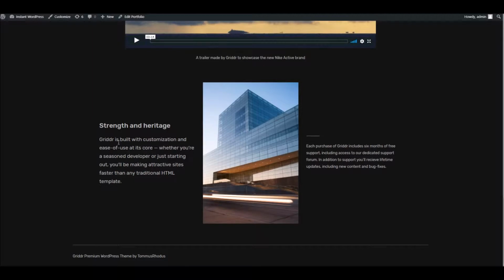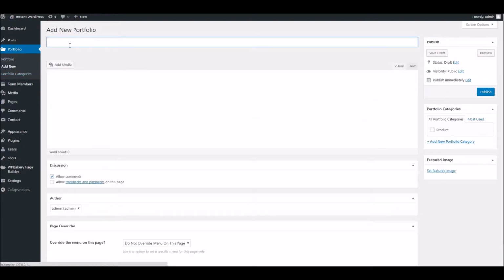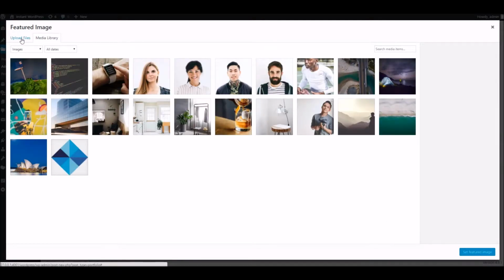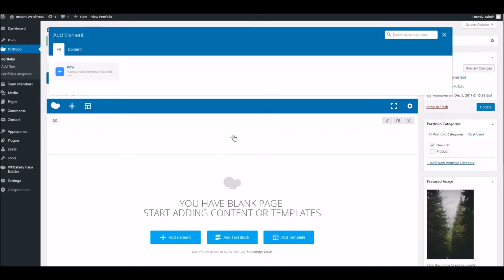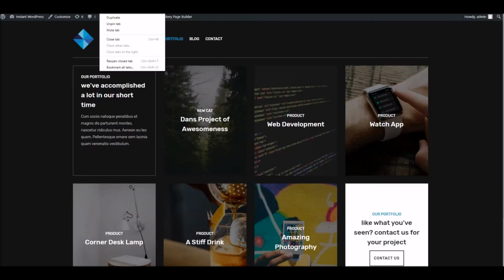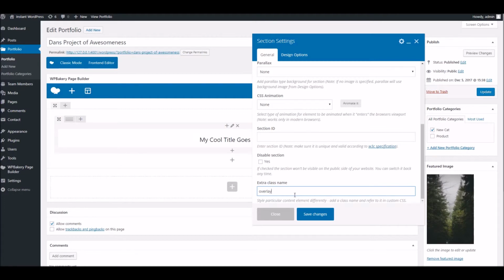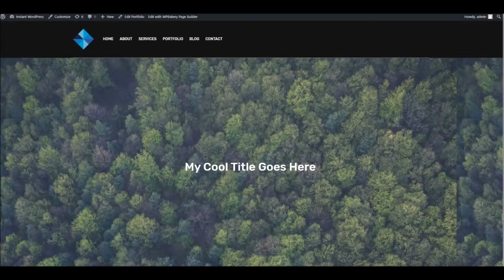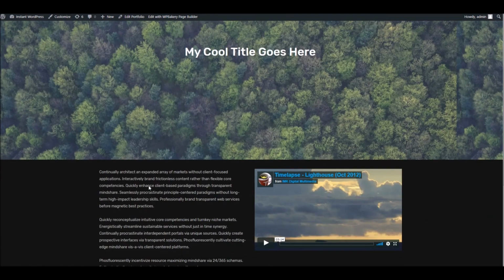Griddr WordPress Theme - Portfolio Overview